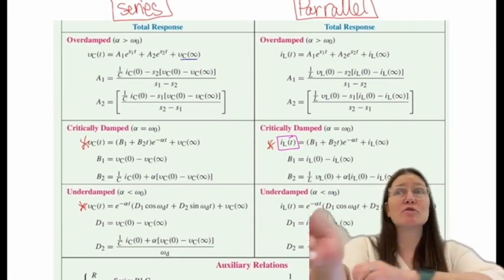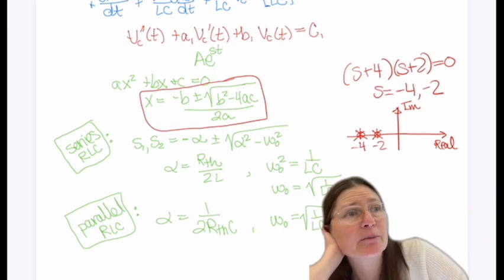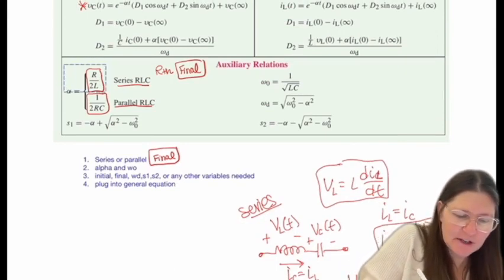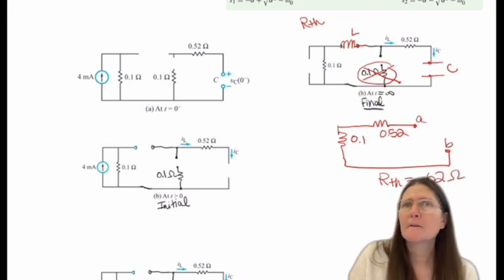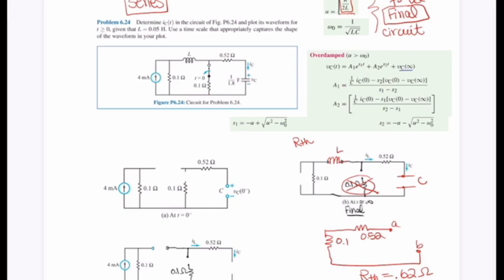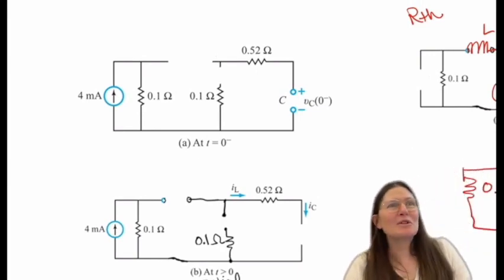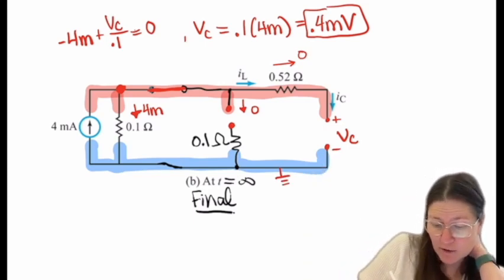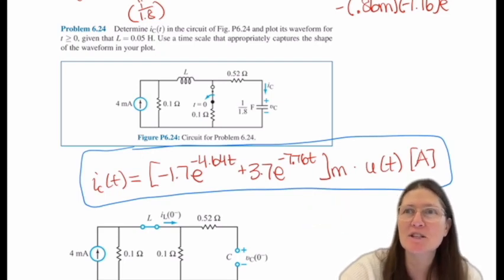ECE 2240 Lecture 7 RLC Part 4